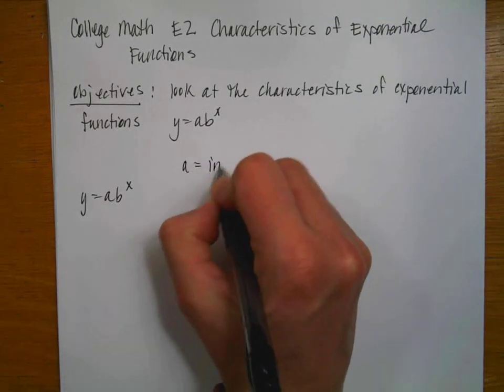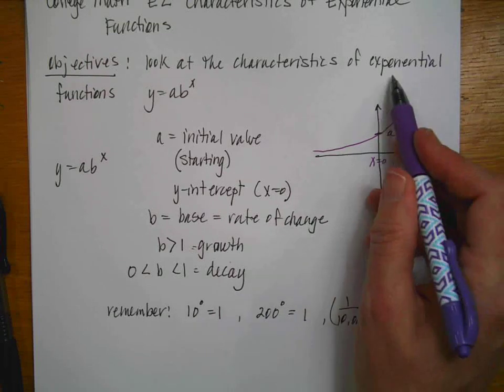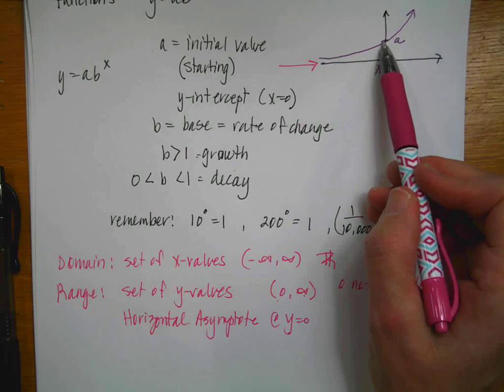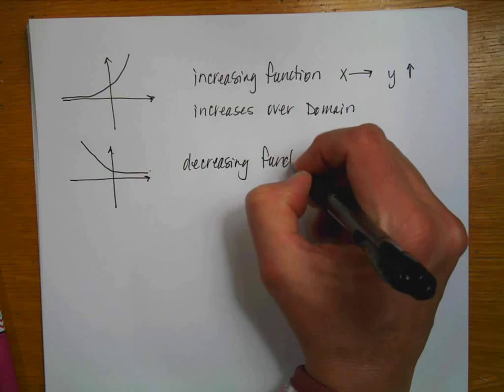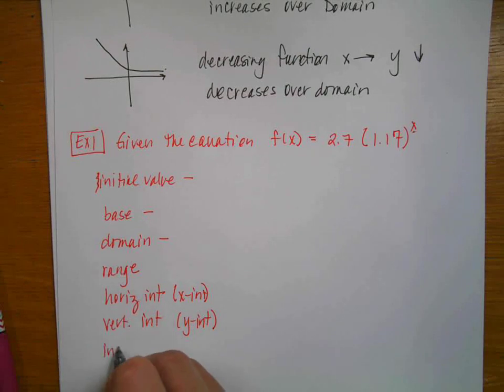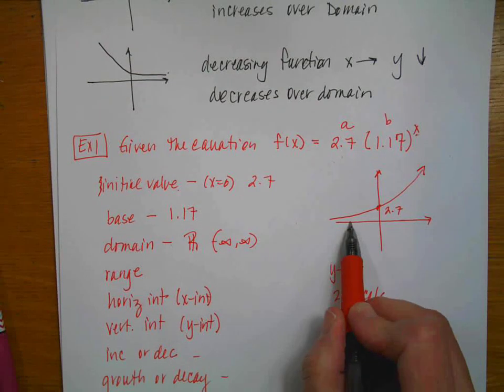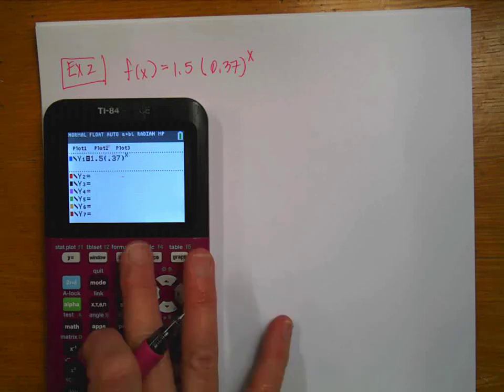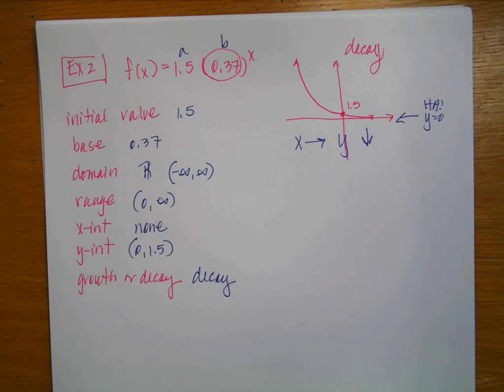E2 Characteristics of Exponential Functions